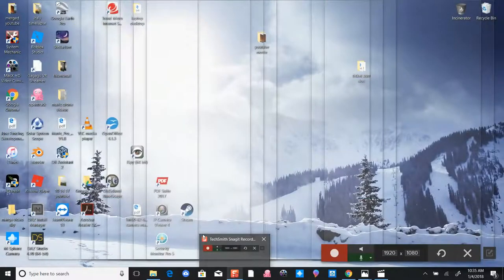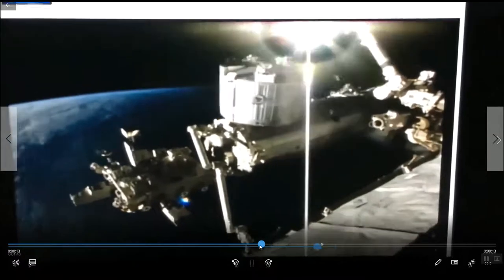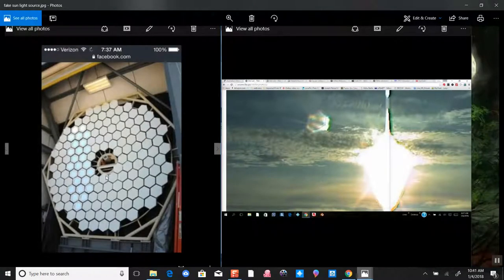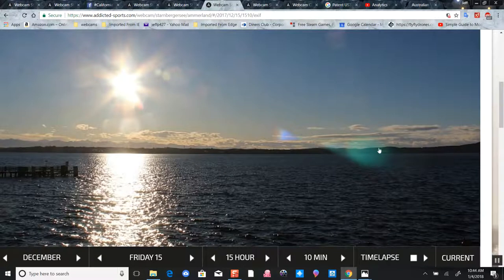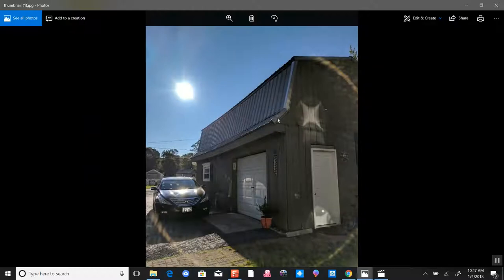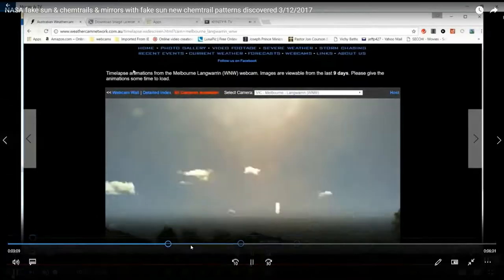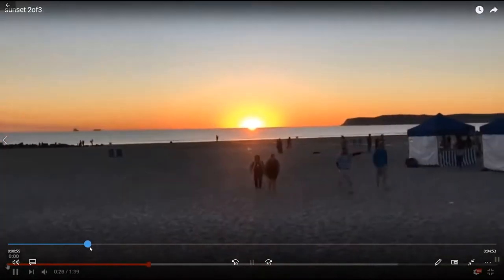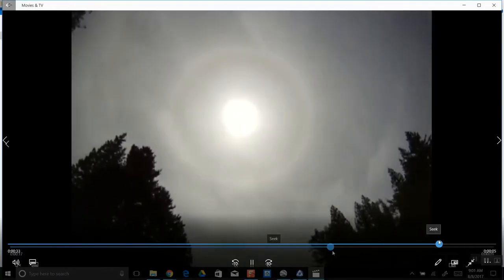Pulsed Laser beams coming from Sun Simulator more proof of weaponized sun simulator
Jeff P
Published on Jan 4, 2018